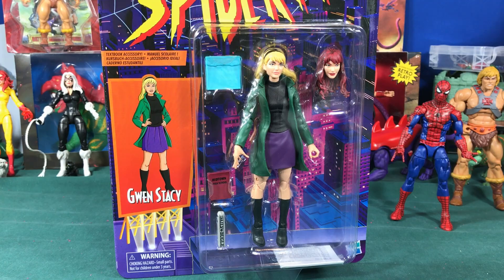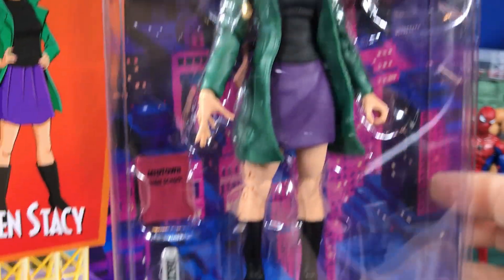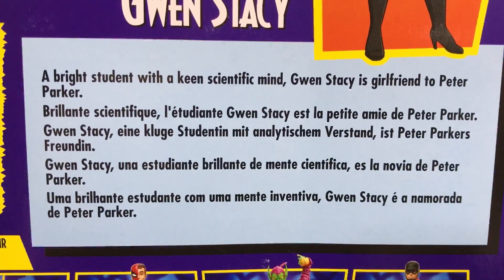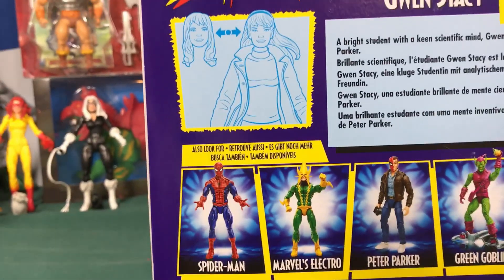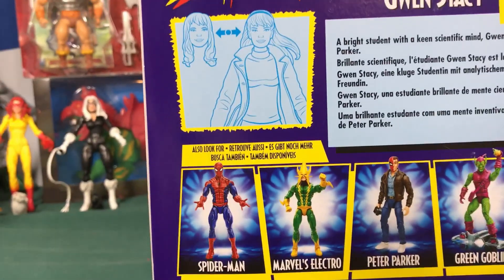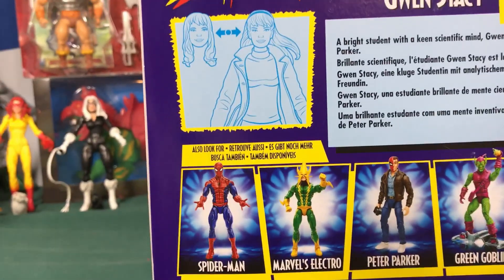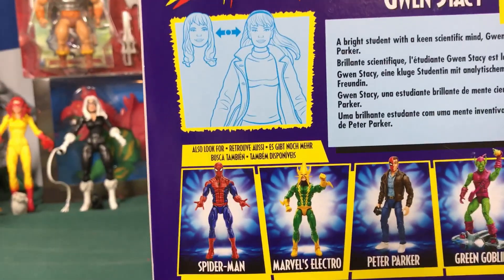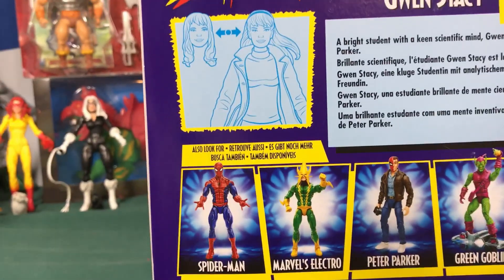Gwen Stacy from Spider-Man action figure review